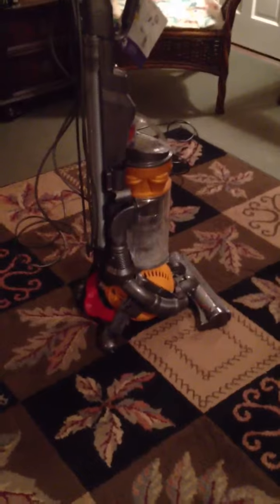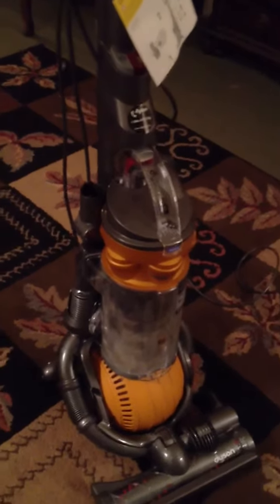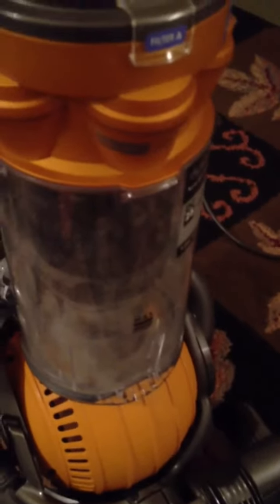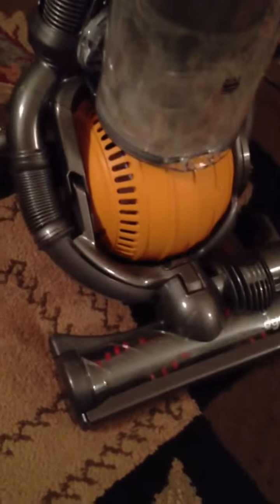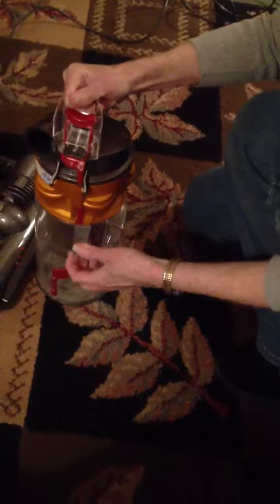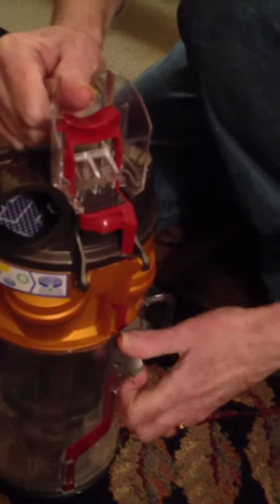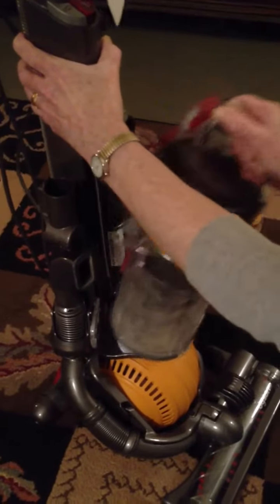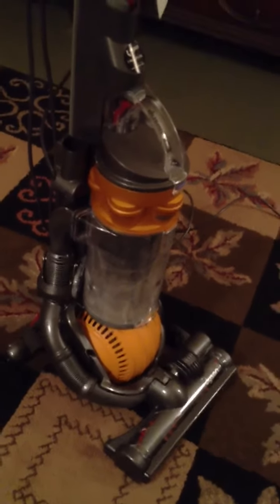Video #2 of 3- Kelly Sisco demonstrates Dyson All-Floors Vacuum, Model #___ on 2/10/12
Video #2 of 3- Kelly Sisco demonstrates Dyson All-Floors Vacuum, Model #___ on 2/10/12.  This video is part of a project for Westchester Community College.